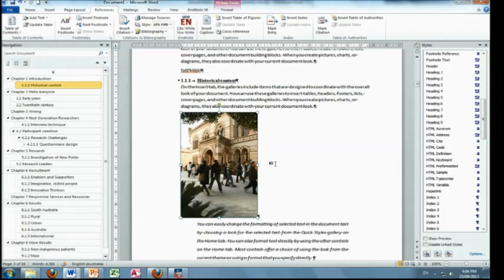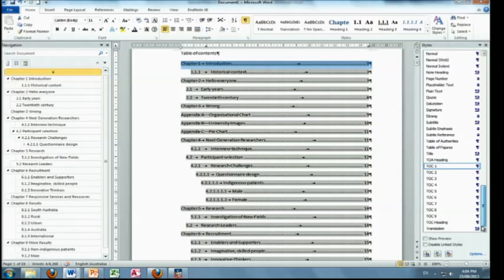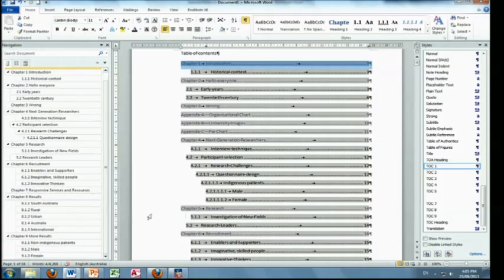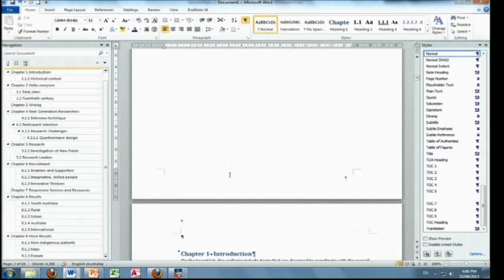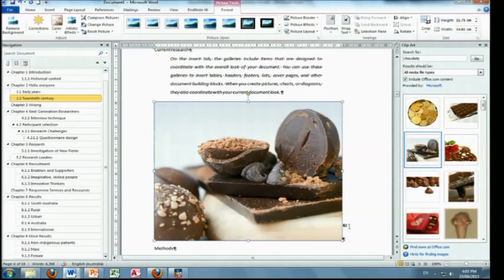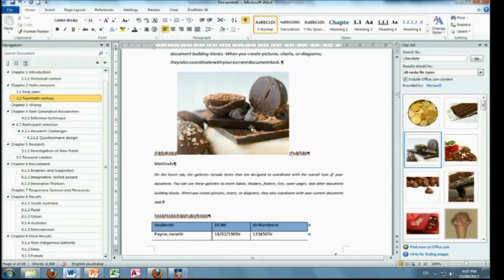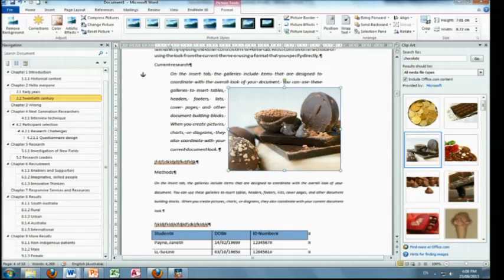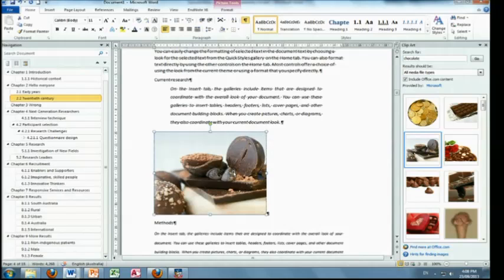Managing a Thesis using Word 2010 - Part 6 - Inserting & Managing Graphics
Lecture delivered at the University of Adelaide on how to use Word to manage your thesis. Part 6 focusses on inserting and managing graphics.